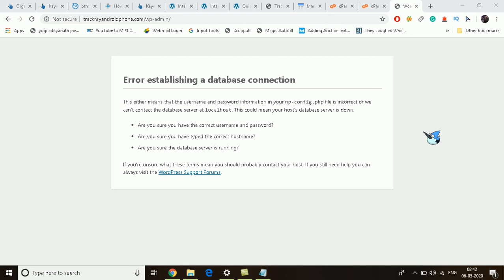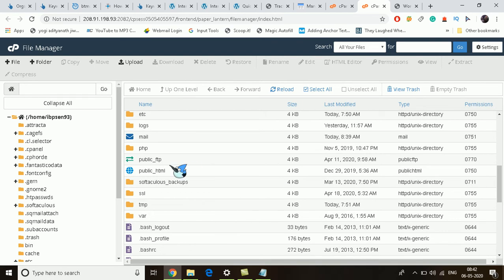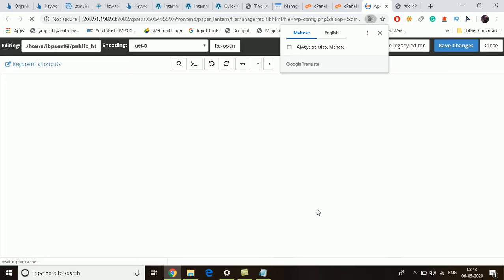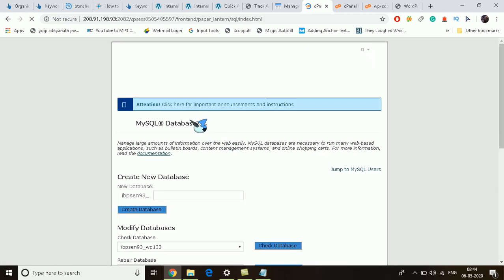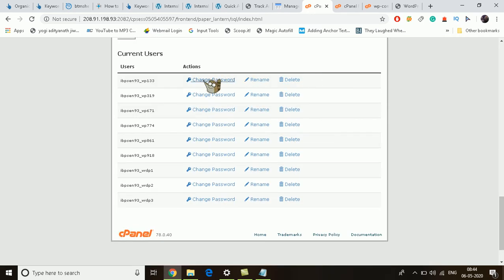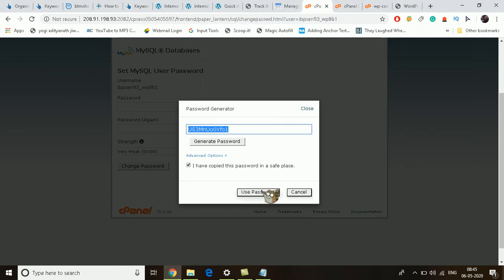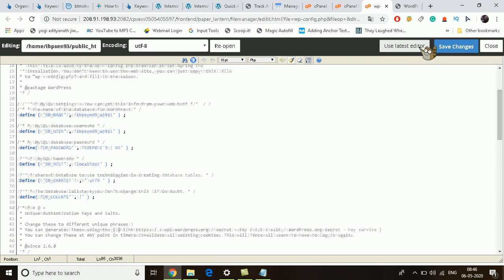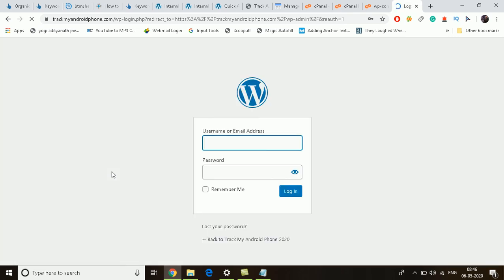Fix "Establishing A Database Connection Error" Using WP-config.php File - Wordpress 2020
Learn how to debug wordpress and fix Establishing a database connection Error by changing the mysql database password and fixing it in WP-config file